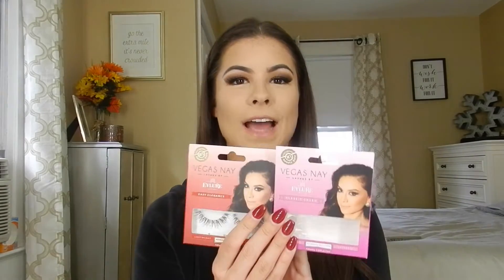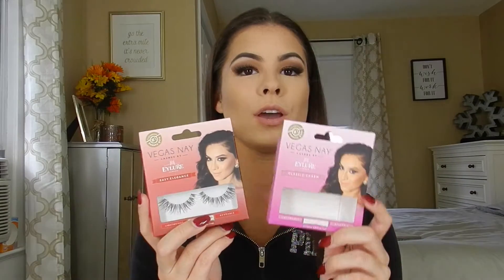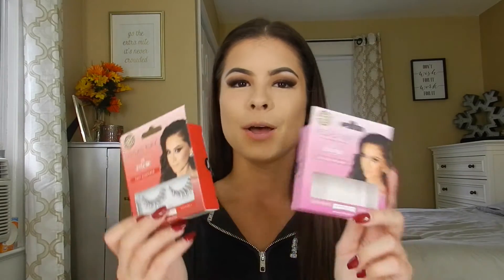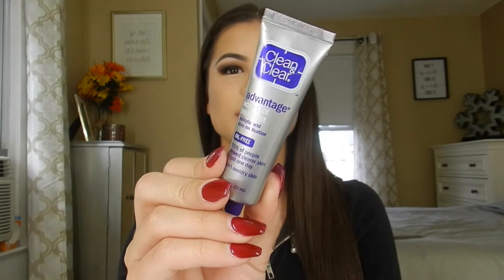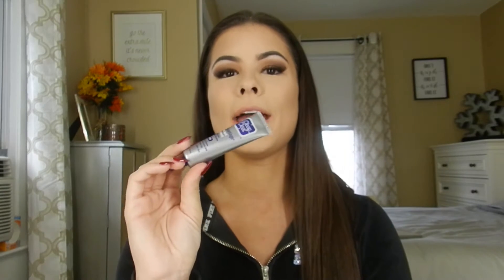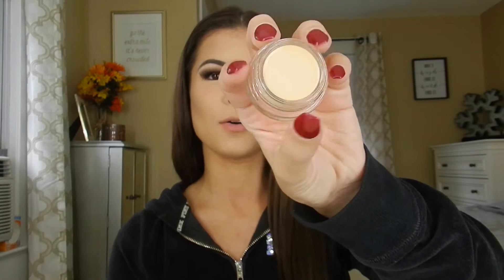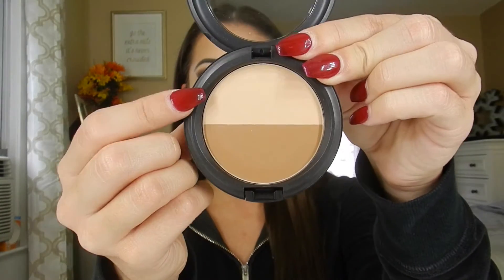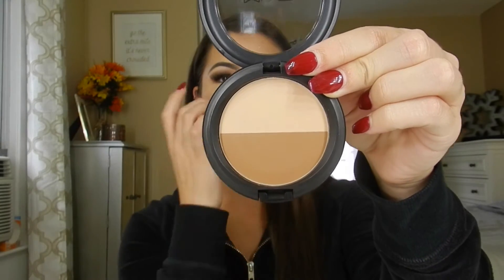OCTOBER HAUL | Kaitlyn Jones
READ ME♡

Hello my loves! I decided to do an October Haul video since my last haul was over a month ago. I did a little shopping the last few weeks and saw I had enough stuff for a little mini haul. I will be filming my October favorite this weekend so be on the look out for that! I can't believe it's already November! Crazy! I will also start doing holiday makeup looks for you guys soon since the holidays are quickly approaching! Along with the holiday looks, i'll be doing a fall/winter lookbook and a holiday lookbook to give you guys some ideas if you're having trouble finding a nice outfit to wear out during the holidays. I'm thinking of starting like a holiday makeup theme/outfit theme for my channel during the months of November and December. Let me know what you guys think about that :). I hope you guys have an amazing weekend! xo

Thank you guys so much for watching xox

PRODUCTS MENTIONED →

Eylure Vegas Nay Lashes in Classic Charm & Elegance
Clean & Clear Acne Spot Treatment
MAC Soft Ochre Paint Pot
MAC Sculpt and Shape Powder in Lightsweep & Shadester
MUFE Ultra HD Foundation Stick in 125
Anastasia Beverly Hill Liquid Lipsticks in Candy Apple & Midnight